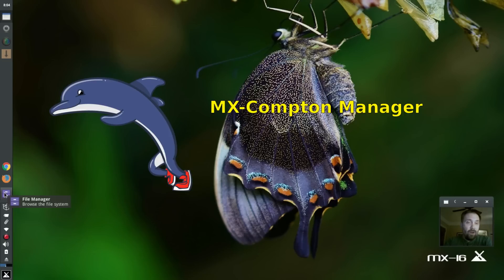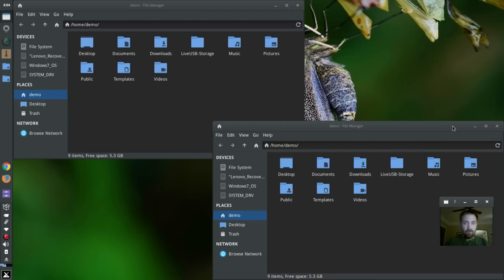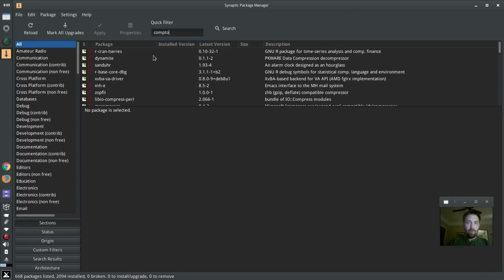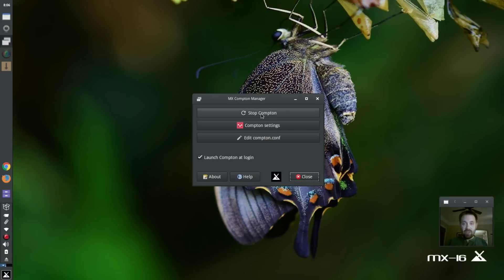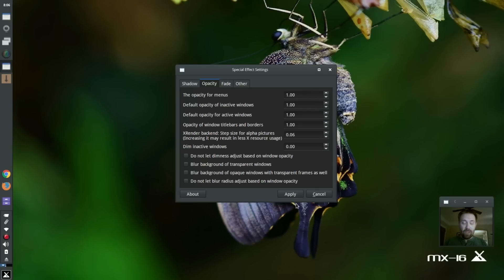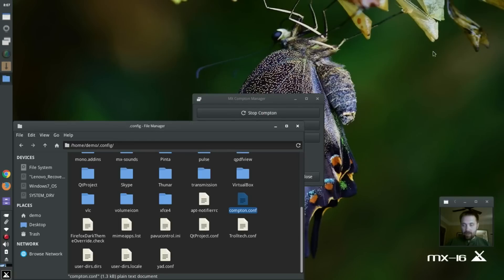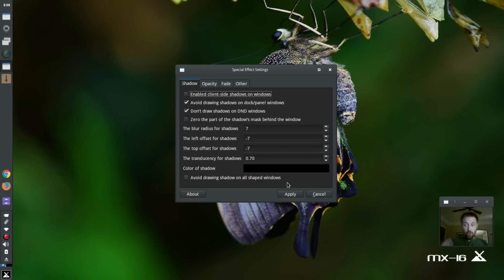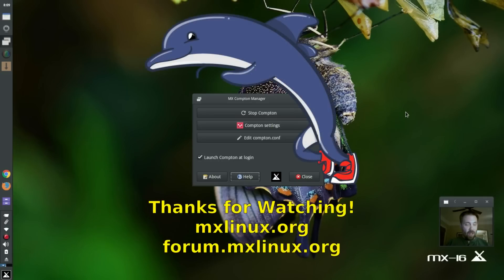MX Compton Manager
debuting a MX tool for managing compton installations.  its a launch pad for compton and the LXqt compton-conf tool.  And allows easy auto-start of compton.